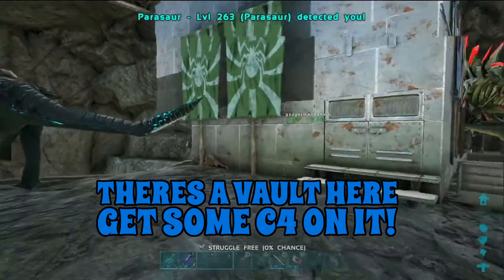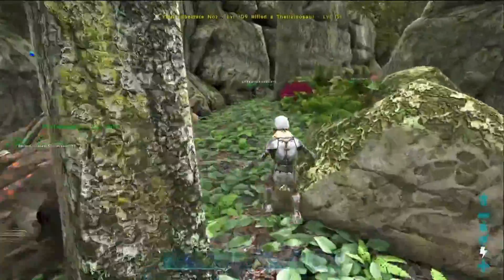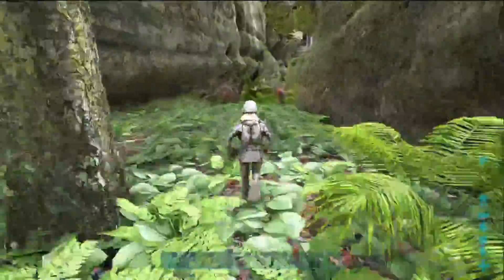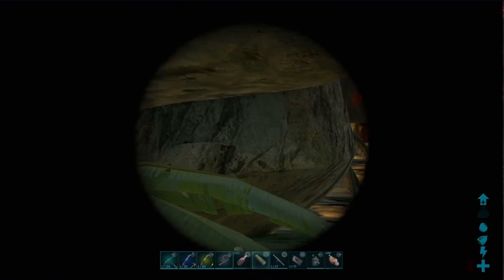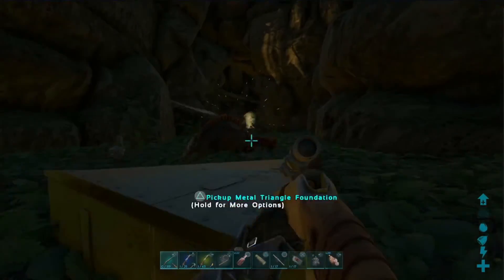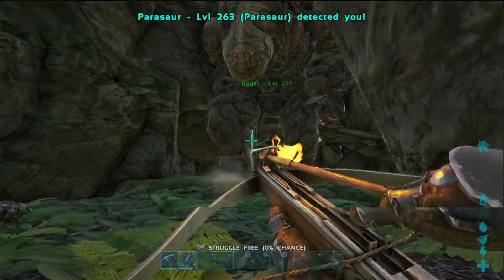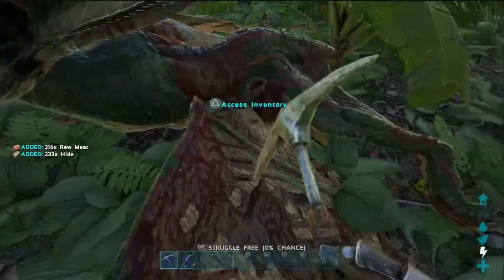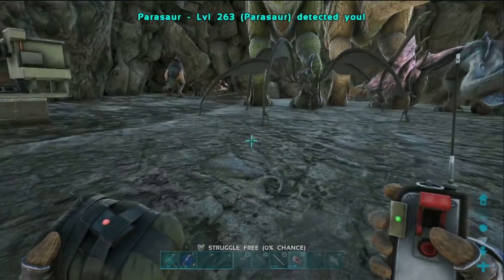Raiding our ARK Nemesis... KREED!!! 🔥🦖👨‍🍳🦕🔥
Featuring Kreed(Ghostitans) comeuppance this footage shows how we dismantled his base and took great pleasure in doing so! 🤣